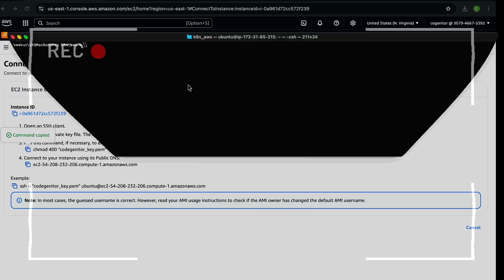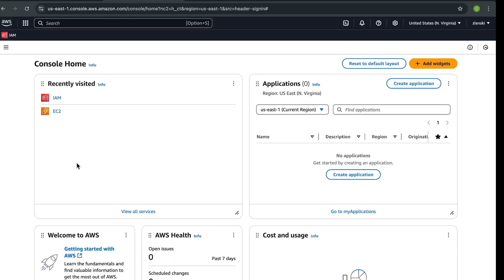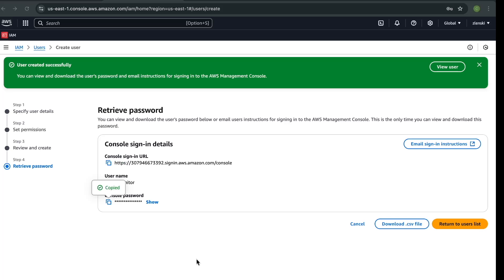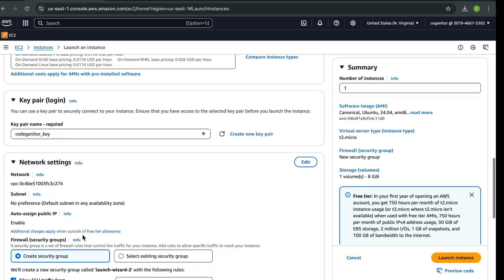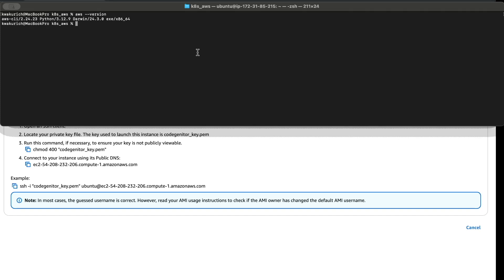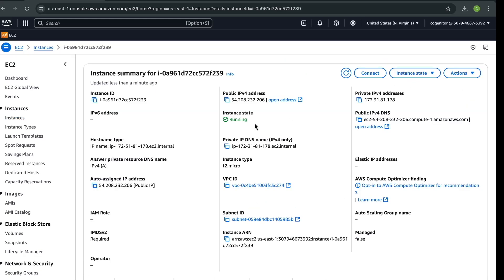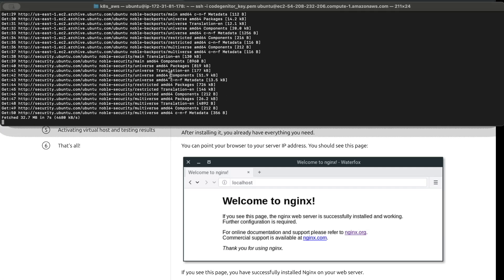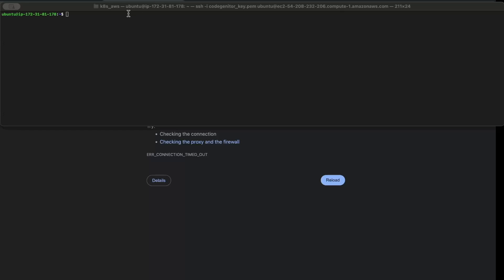Deploy a Web App on AWS Like a Pro: Beginner to Advance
Deploying a Simple Web App on AWS – Manual Setup Tutorial

Welcome to a hands-on tutorial where we walk you through deploying a simple web app on AWS using a manual setup. Whether you're just getting started with AWS or looking to expand your cloud skills, this video covers the complete process—from setting up your AWS account to installing Nginx on your Ubuntu web server.

What You’ll Learn:
• How to create an AWS account and configure your IAM user
• How to launch an EC2 instance and connect via SSH
• How to install and configure the AWS CLI
• How to install Nginx on your Ubuntu web server for hosting your application

Timestamps:
0:00 – Intro
1:12 – AWS account setup
1:58 – IAM user account setup
5:01 – Creating the EC2 web server
7:41 – Installing AWS CLI
8:35 – AWS CLI configuration
10:49 – SSH into EC2
12:33 – Installing Nginx on Ubuntu web server
16:20 – Next actions

Happy Deploying!

Let’s Connect!